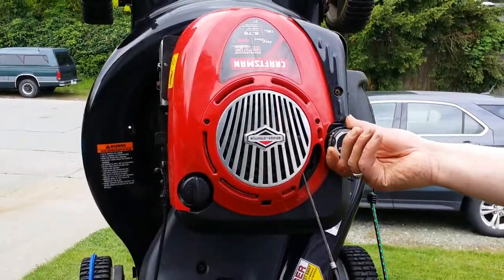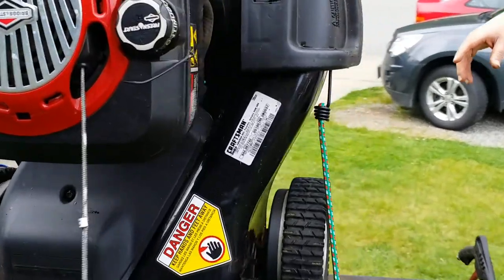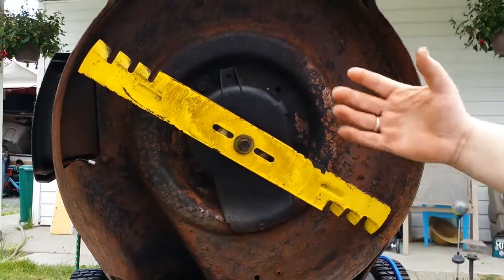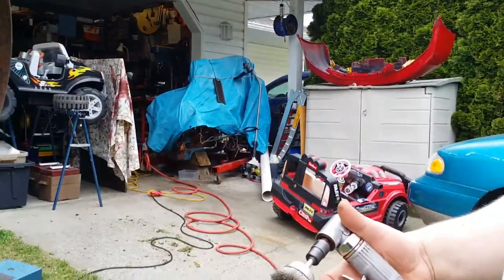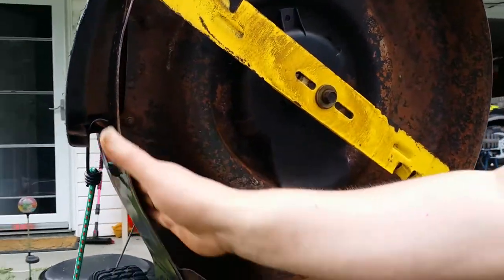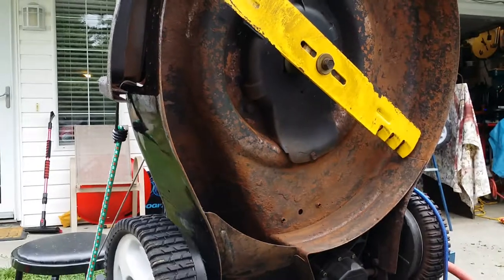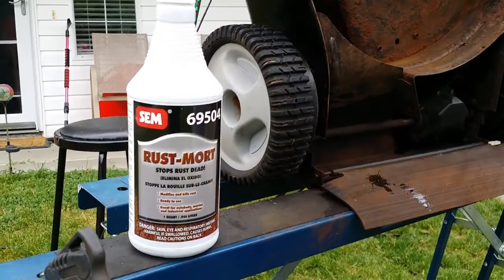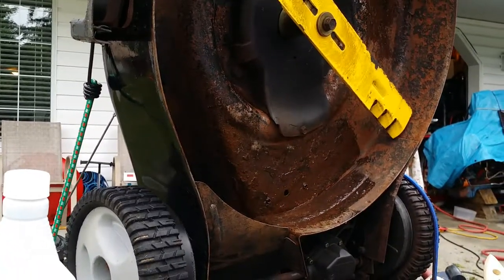Lawnmower Repair and Restoration - Part 1 Briggs and Stratton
In this video series, we show how to bring life back to your old mower by cleaning and restoring the undercarriage. Save your old mower, save money, and best of all, have an awesome looking lawn!